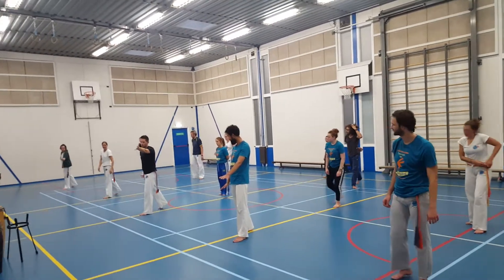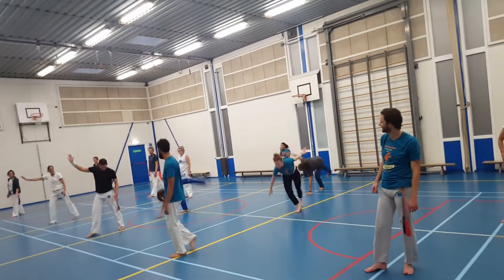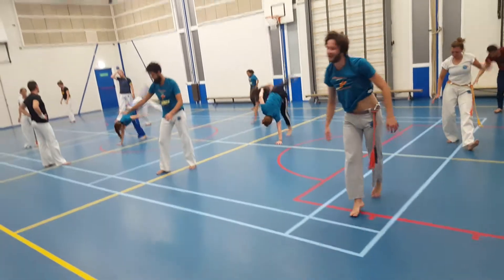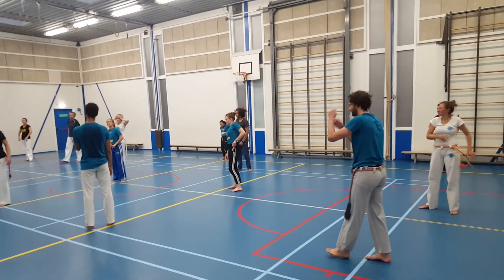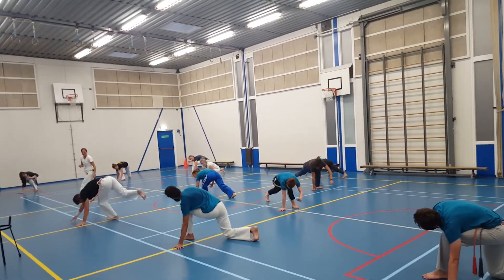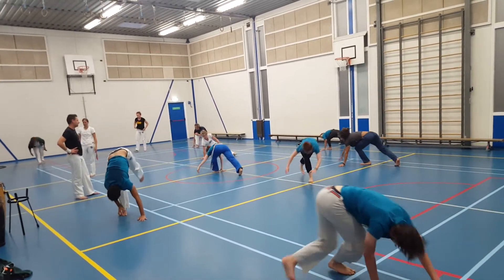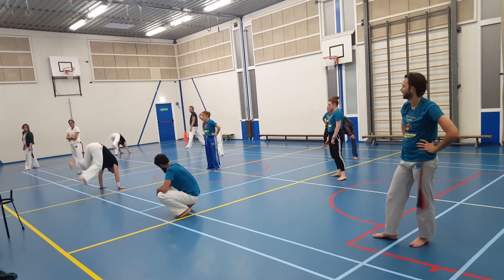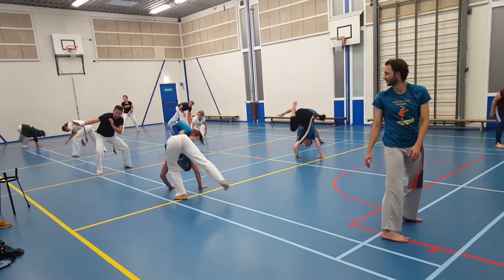Capoeira training 24-09-2019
Cadencia